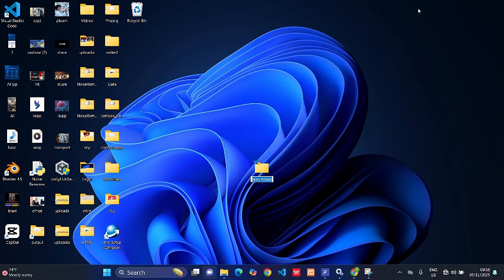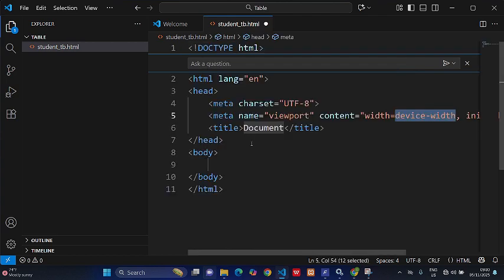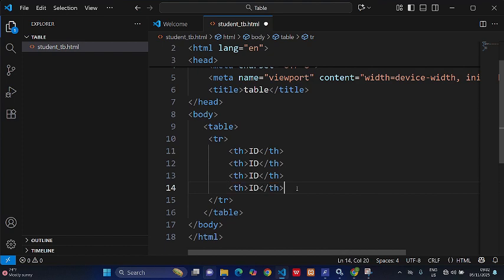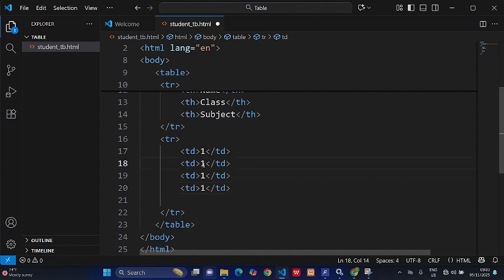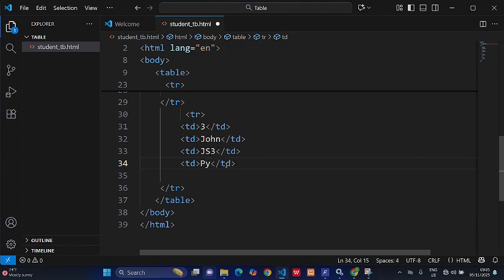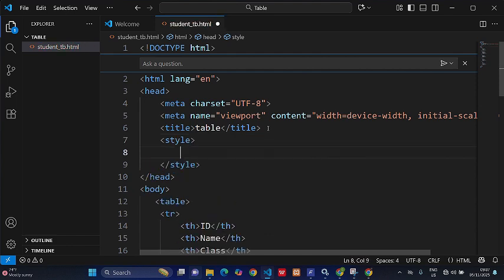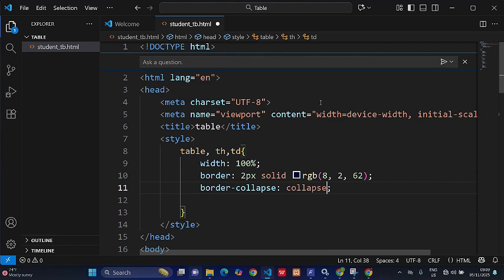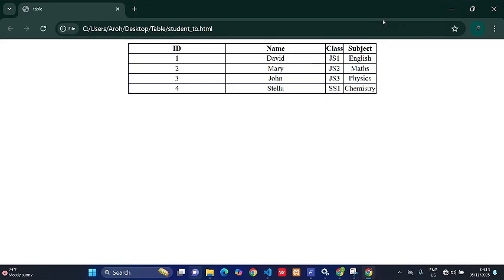Coding HTML Tables the Simple Way!